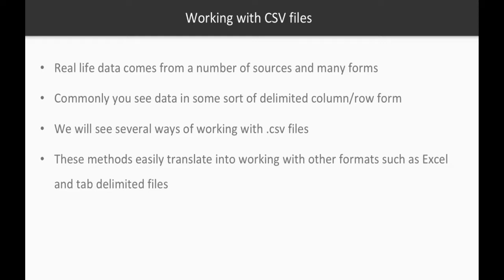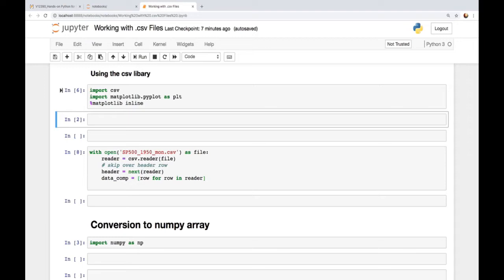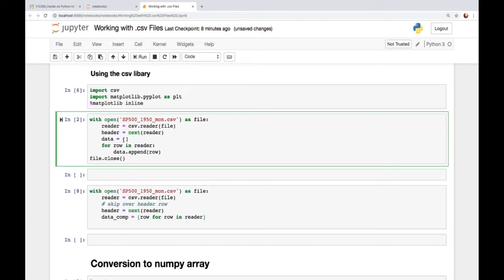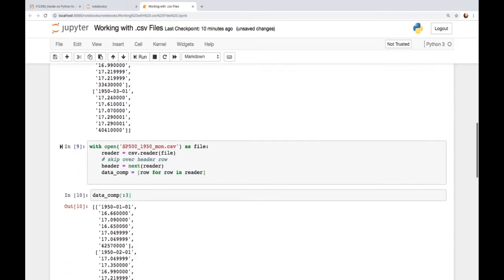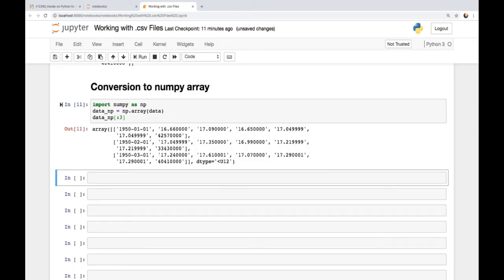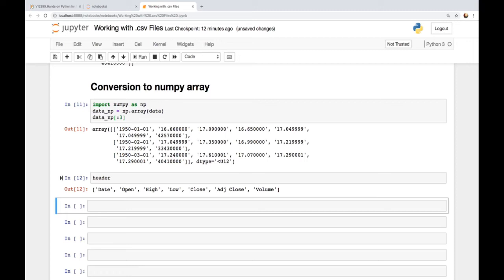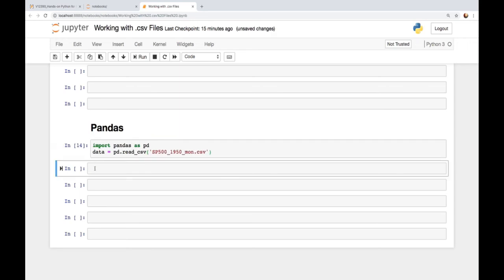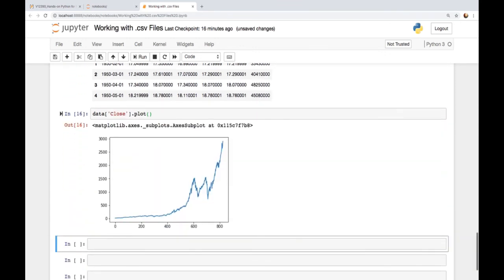How to Open & Read csv Files in Python || Python Tutorial YouTube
NumPy starts at 2:40
Pandas starts at 4:05
Video walkthrough of several methods of opening and reading data into variables .csv files. Uses the csv module and pandas to read and visualize data stored in csv files. Learn how to read csv files with the csv module and pandas Python for comma separated values. Work with the #1, top data transfer format, the CSV file.
Starts off with the tradition Python csv module then moves on to working with NumPy and Pandas.  Pandas is probably the method of choice and discussion starts at

Often you will want to work with real data. Sometimes the data you want is available online other times the data you want is stored in a file. One of the most common database and spreadsheet forms you see data in is .csv, or common separated values.  Fortunately, there are a number of ways to do this easily with Python. This video introduces the csv module which is part of the standard Python library and pandas as methods of opening, reading, importing csv files.  The process is nearly identical for any kind of delimited file including Excel files.